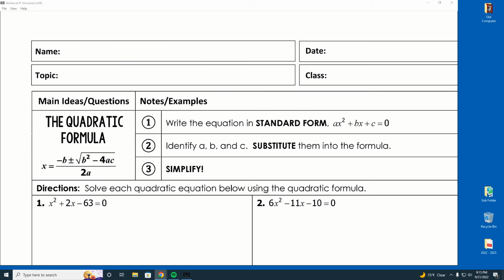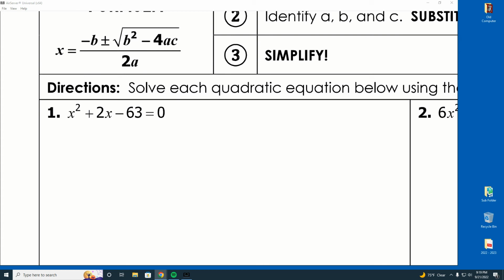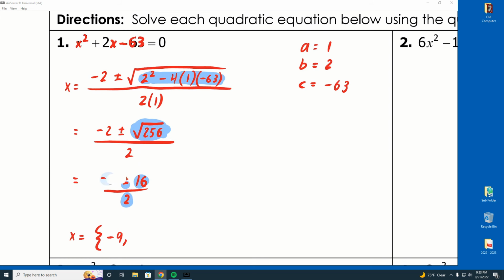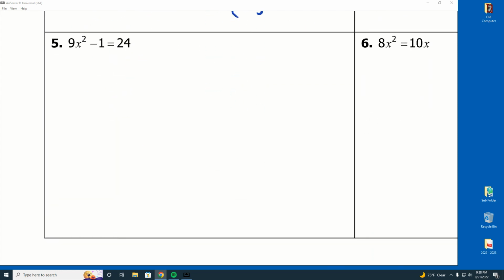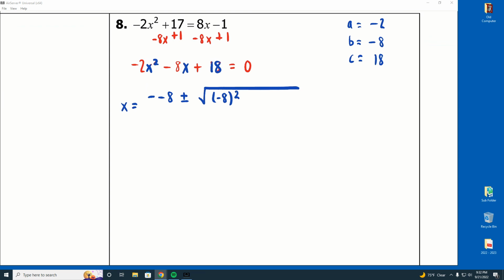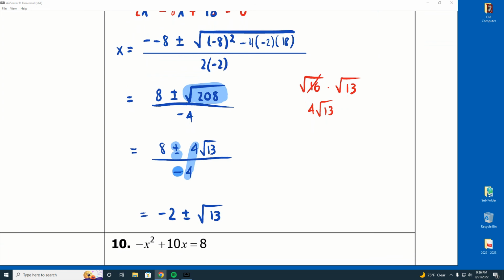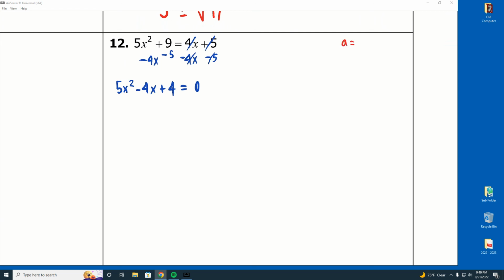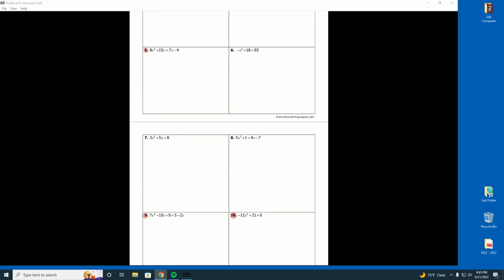Solving Quadratics Using Quadratic Formula